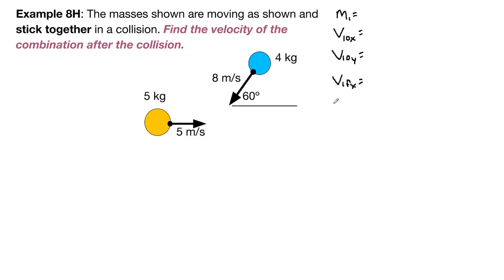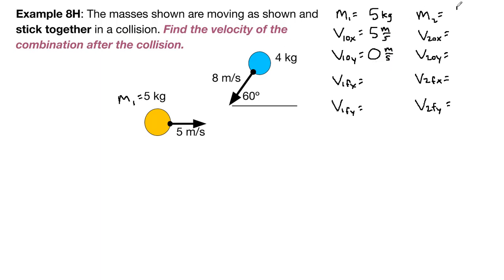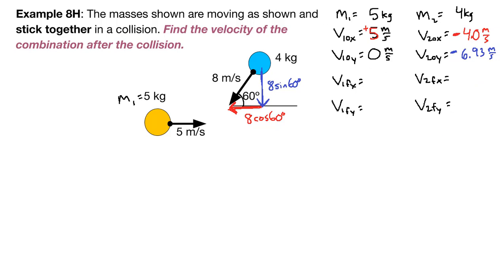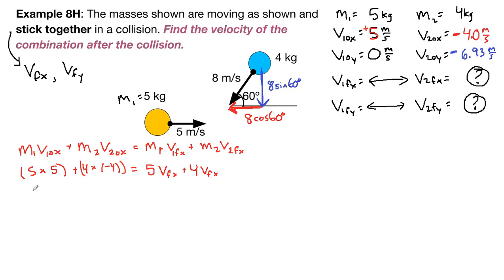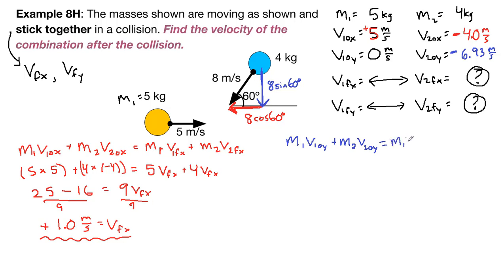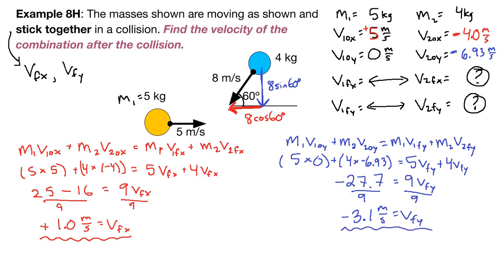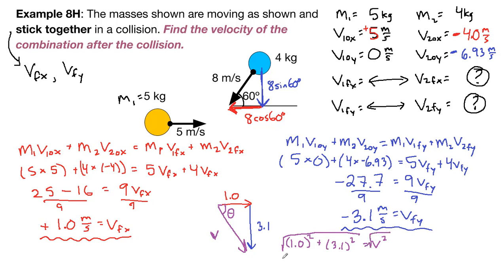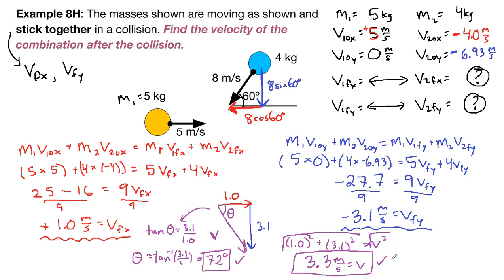GRCC Physics 125 - Online Lecture - Example 8H